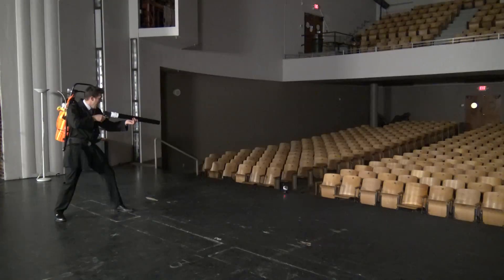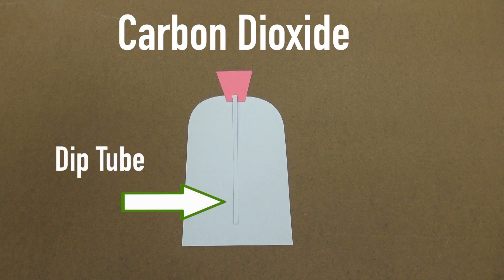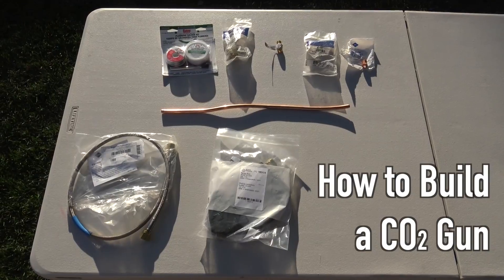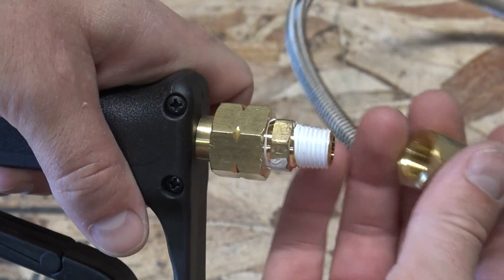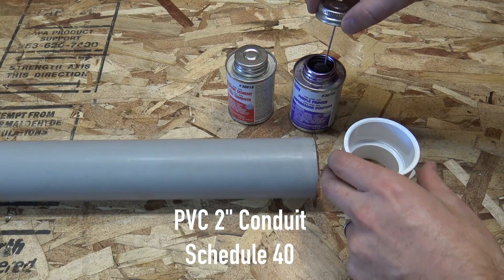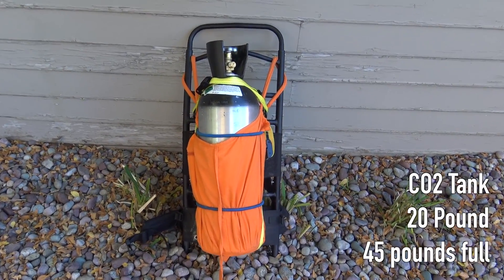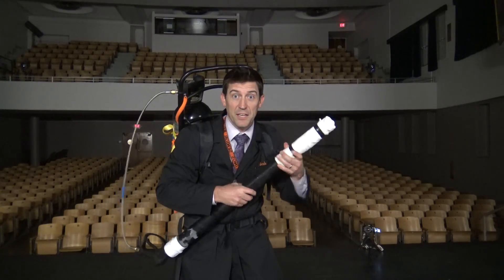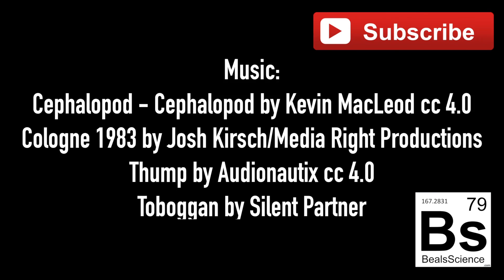How to Build a CO2 Cryo Gun to Shoot Snow and Ice!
Craig Beals builds a cryo gun that shoots liquid carbon dioxide and CO2 gas using a CO2 tank and supplies from the hardware store. The liquid CO2 quickly changes pressure and freezes causing CO2 ice and snow to form (water crystals) and rain down from the end of the cannon. He also briefly shows how the cryo gun works and a short introduction to thermodynamics and gas laws.

To learn more about how to build a CO2 Cryo Gun and the science of how it works,